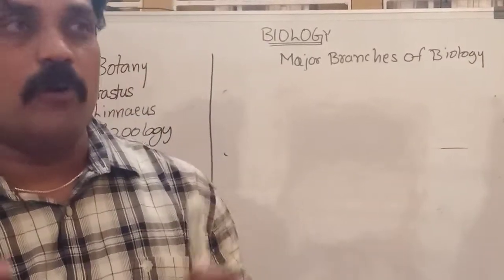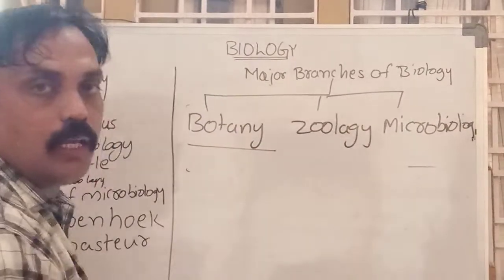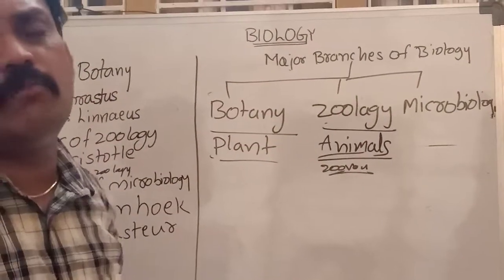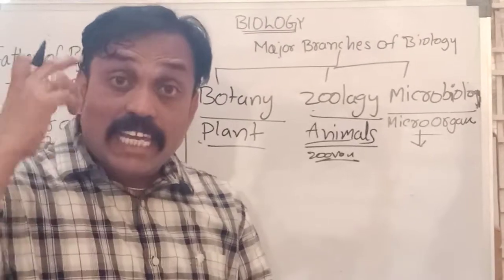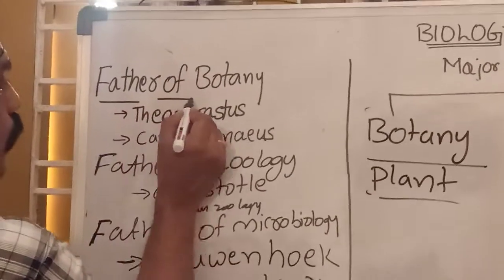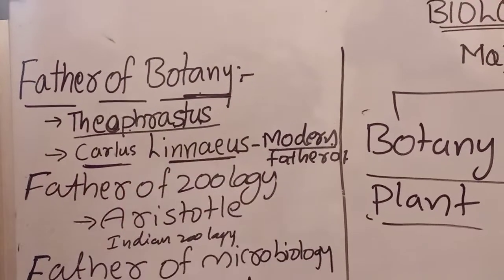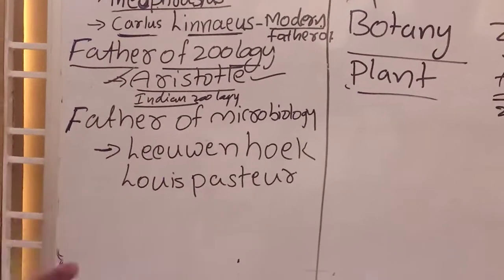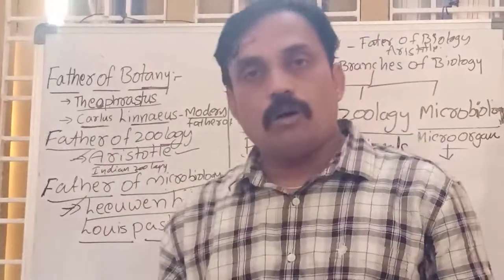Basic of biology video 2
Vi